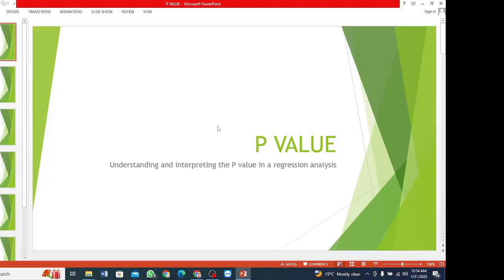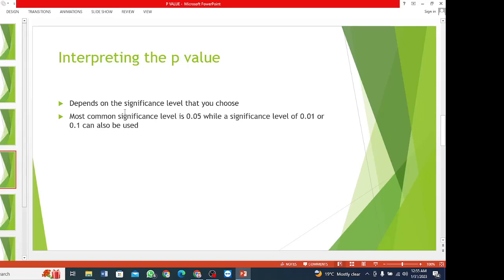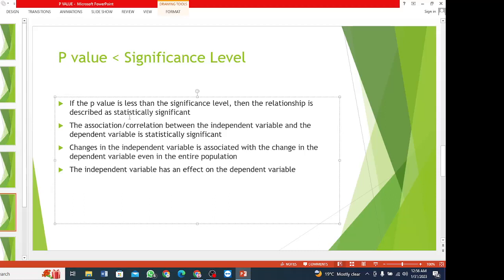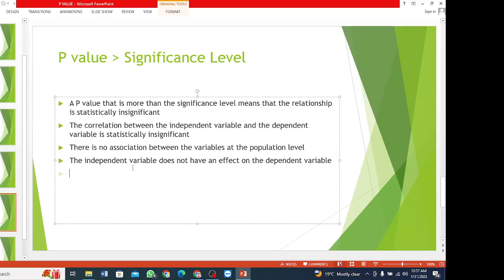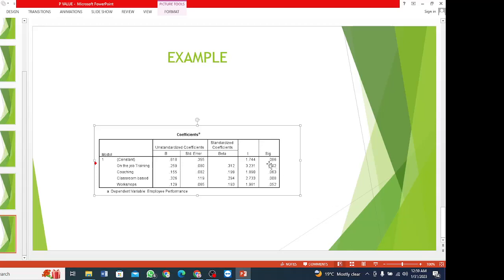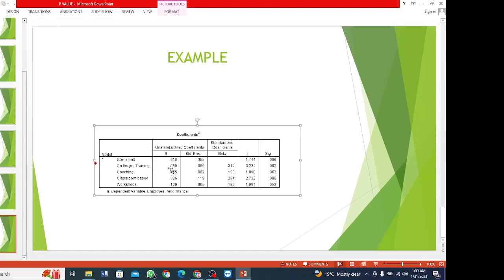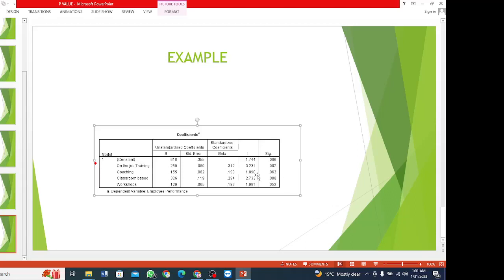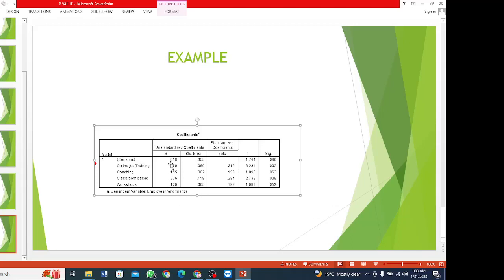Understanding and Interpreting P values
In this video, I explain what a p value is and how you interpret your p values to make inferences and conclusions.